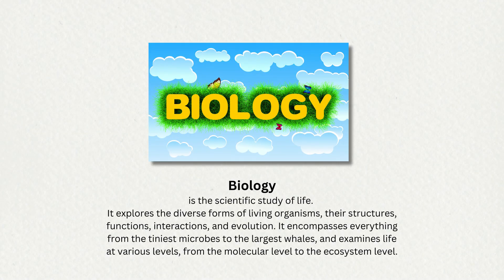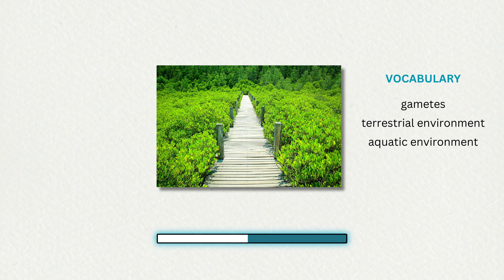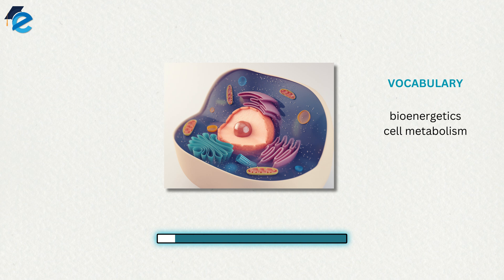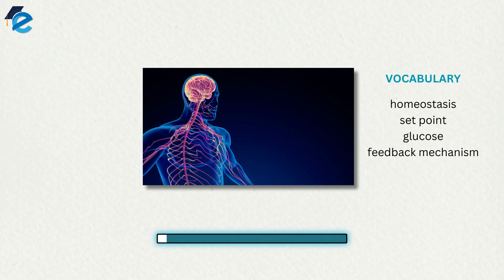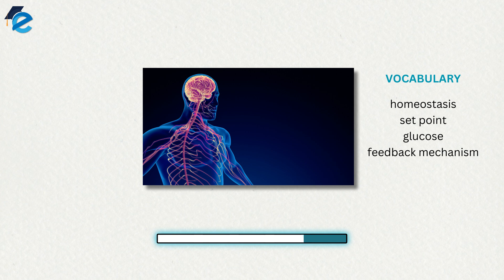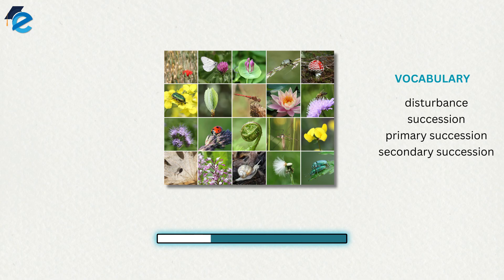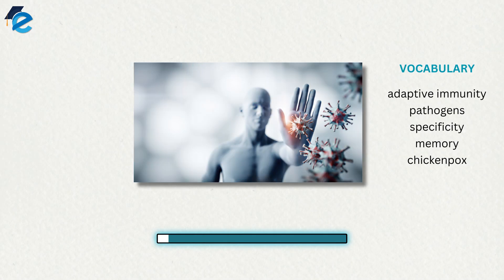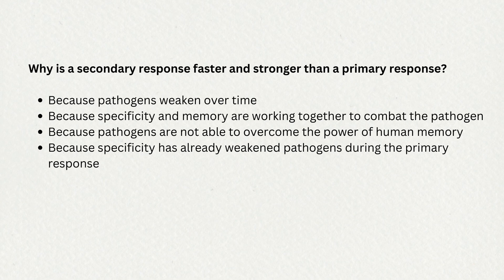5 Biology Lectures ‣ Short Listening Practice Tests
Here're 5 Biology Academic lecture passages to hone your Listening Comprehension.
They're useful for English Language Proficiency Tests such as TOEFL, IELTS and Duolingo.
The Listening test measures your ability to understand conversations and lectures in English.

0:00 Intro
0:50 Passage #1
2:55 Passage #2
4:25 Passage #3
6:27 Passage #4
8:18 Passage #5
‣‣‣ TOEFL

The Listening section in TOEFL is divided into 2 separate timed parts (5 Passages):
Part One: 1 Conversation + 2 Lectures
Part Two: 1 Conversation + 1 Lecture

You will hear each conversation and lecture only once.
It's recommended to take notes which helps you answer the questions.
Your notes will not be scored.

After each conversation or lecture, you will answer some questions about it. The questions typically ask about the main idea and supporting details. Some questions ask about a speaker’s purpose or attitude. Answer the questions base on what is stated or implied by the speakers.